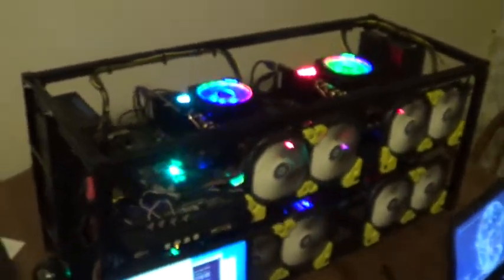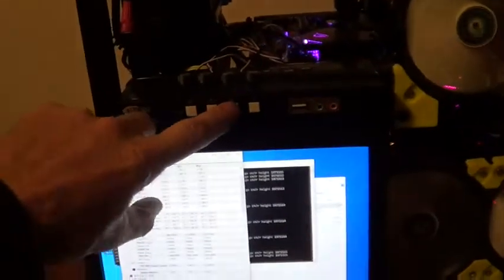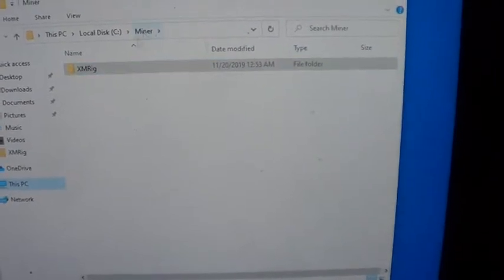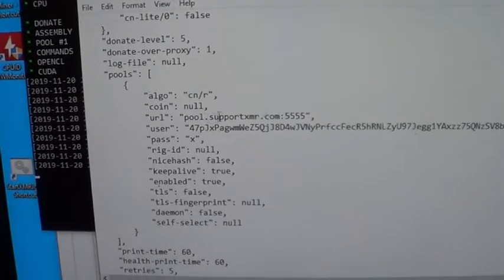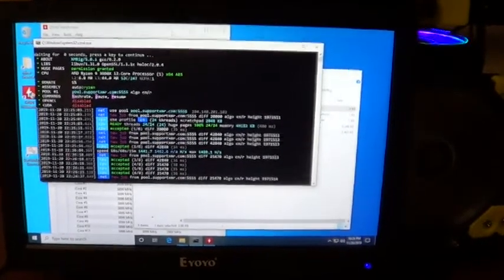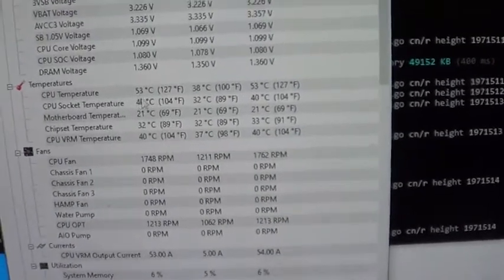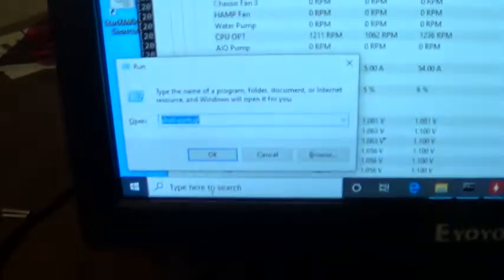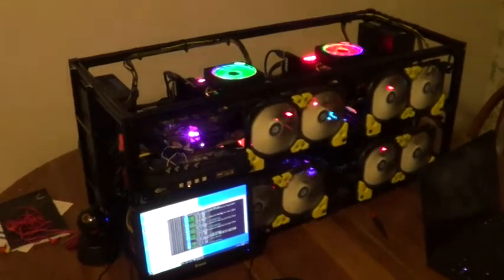XMRig Setup on 4 x Ryzen 3900X miner for Monero RandomX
BIOS & WINDOWS SETUP (updated 11/6/2019)

Update the BIOS on the mother board before trying to start.  The mother board will not boot with the 3900X without a BIOS update.
1) Copy the Firmware to a USB.  It must be empty.
2) Rename the Firmware to C7H.CAP
3) Turn off the power.  You use the 120V switch.
4) Plug in the USB to the port labeled BIOS on the bottom left
5) Plug in the power supply.  But, keep the mother board off.  The heat sink light will flash.
6) Wait a few minute and then press the BIOS button on the back for 3 seconds.  The button should start flashing.
7) Then press the button again for 3 seconds.  This might take many attempts.   It is a pain in the arse, but will eventually load.
8) The button then should flash much faster for about 5 minutes.  If LED goes solid on it is an error.  Restart the power and restart the flashing.  Successful bios update the BIOS button LED turns off after flashing fast.
9) The button LED should eventually turn off.

BIOS EZ Tuning Wizard
1) Just run the EZ Tuning Wizard at the Top.
2) Choose Daily Computing on the left
3) Choose box fan on the left
4) Choose office computer (Do not choose gaming)
5) Continue until Reboot
6) Do Not load previous values unless there is a system problem

BIOS Setup CPU Voltage
1) In Extreme Tweaker / CPU Core Voltage / Set to Manual Mode
2) In CPU Core Voltage Override / Type in 1.100V in the AUTO box

BIOS Memory Setup
1) In Extreme Tweaker / Ai Overclock Tuner / set to D.O.C.P Standard
2) In the next line should automatically show your particular memory stick settings
3) Menu Should automaticall set Memory Frequency to DDR4-3600MHz

BIOS Boot Setup
1) (To prevent Q-Code 1F), turn off fast boot in the Boot menu.
2) In Boot Configuration, Disable Boot up Numlock State

Put Batch File in Startup Folder to Run Miner Automatically.
1) Press Windows key and R
2) Run shell:startup
3) Put the file to run the miner in the Starup Folder

StartXMRig.cmd
@echo off
TIMEOUT /T 20
c:\Miner\XMRig\xmrig.exe
pause

HWMonitor.cmd
@echo off
start "" "C:\Program Files\CPUID\HWMonitor\HWMonitor.exe"
exit

Windows Settings
1) Have password autoload
2) choose Show Additional Plans and set Power Plan to High Performance
3) Have monitor never turn off
4) Have computer never sleep
5) Set Power Setting to High Performance
6) Update Advanced Options:
 Check Recive updates on other microsoft products.
 Check Restart Device as soon as possible.
7) Type User Account Control Settings and set to Never Notify

Enable Large Page Support in Windows 10.
1) From the Start menu, open Local Security Policy (under Administrative Tools).
2) Under Local Policies\User Rights Assignment, double click the Lock Pages in Memory setting.
3) Click Add User or Group and type your Windows user name and click Check Names
4) Either log off and then log back in or restart your computer - unfortunately it won't work without this step.

DO NOT Install AMD Ryzen Master.   It does not configure the CPU voltage below 1.2V

Go to the ASUS Motherboard website and download and install.
1) Utilities
2) Chipset

Verify Mining is running about 200 Watts total and about 12,100 hash.  Use CPUID HWMonitor to verify the following.
1) All 12 core voltages are about 1.063V
2) Total Power for all cores is about 72W
3) CPU Temperature is about 65 deg C

XMRig Setup (Updated 11/20/2019)

2)  UnQuarantine the exe files from virus protection.  This is normal because many minerbots run xmrig algorithms to get free crypto.  You may have to unquarantine the exe file a few times.
3)  Copy all files to a miner directory.   I usually use c:\Miner\XMRig
4)  Make sure to let virus protection finish scan when transferring

Config File Setup

3) In the "user": line put your monero address in quotes.

The free version is fine.

1) Press Windows key and R
2) Run shell:startup
3) Put the file to run the miner in the Starup Folder.   I call it StartXMRig.cmd
4) Create the two batch files below and copy them to the Startup Folder

Filename:  StartXMRig.cmd    Contents below:
@echo off
TIMEOUT /T 20
c:\Miner\XMRig\xmrig.exe
pause

Filename:  HWMonitor.cmd    Contents below:
@echo off
start "" "C:\Program Files\CPUID\HWMonitor\HWMonitor.exe"
exit